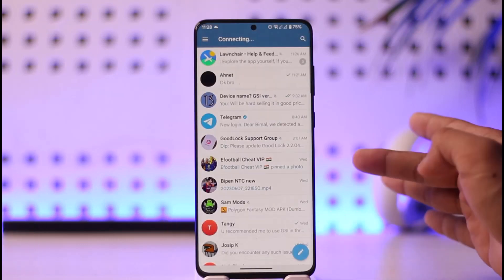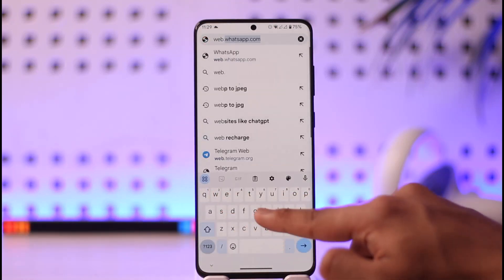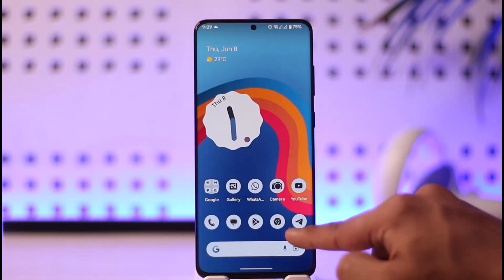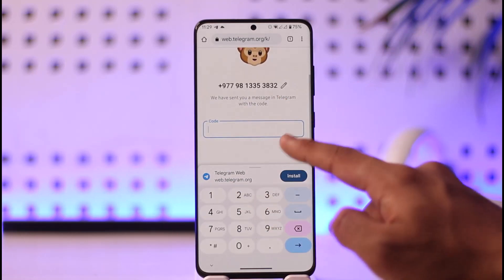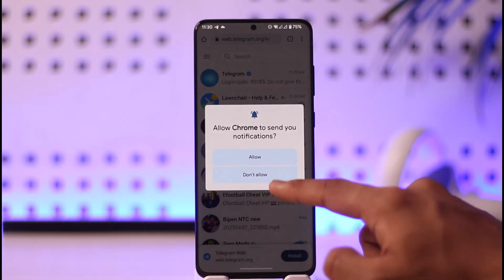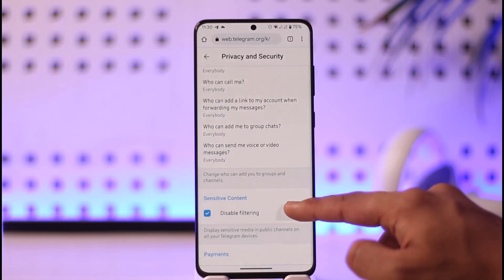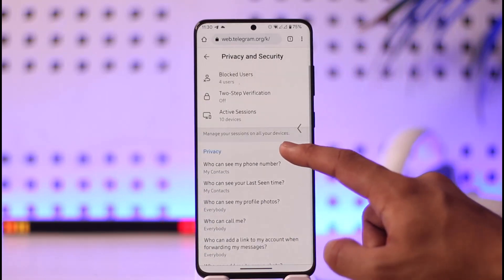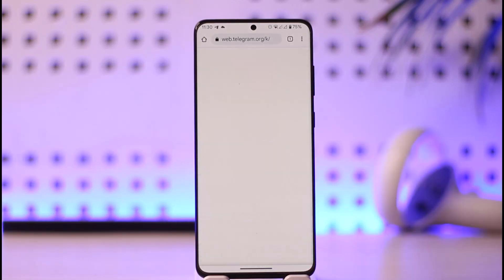How To Enable Telegram Sensitive Content - Enable NSFW On Telegram !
In this video, I will show you how to enable sensitive content on Telegram.

~ Chapters:
0:00 Introduction
0:13 Login from Browser
1:17 Enable Telegram Sensitive Content
1:49 Conclusion